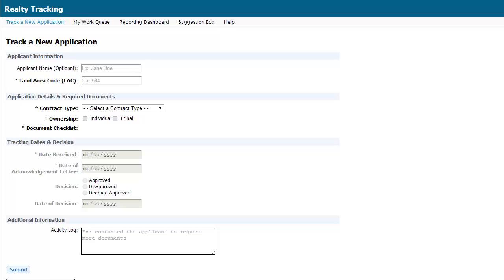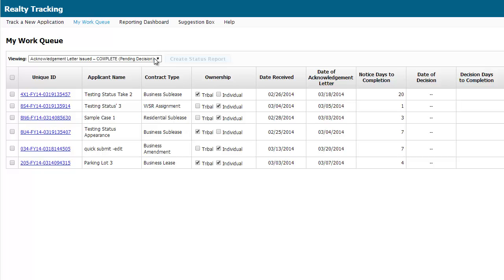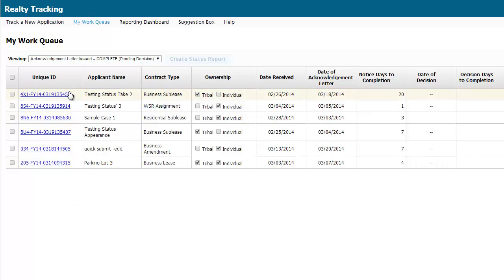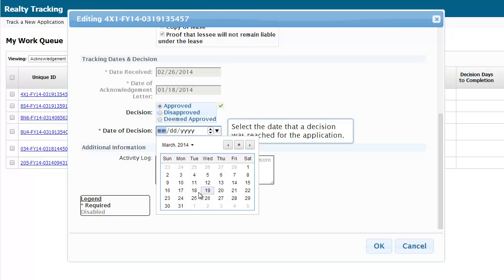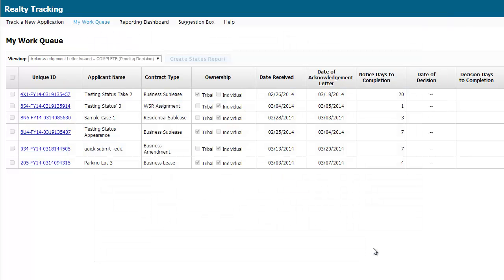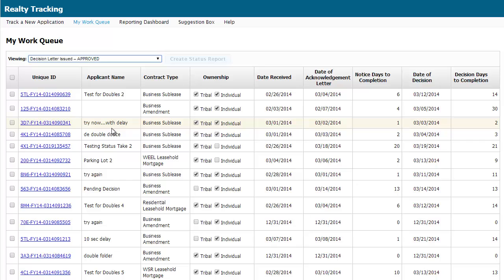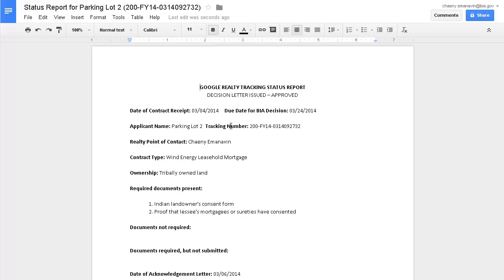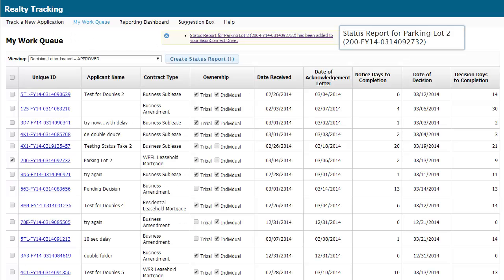Realty_Tracking_MyQueue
My Work Queue for the Realty Tracking App sprint 2